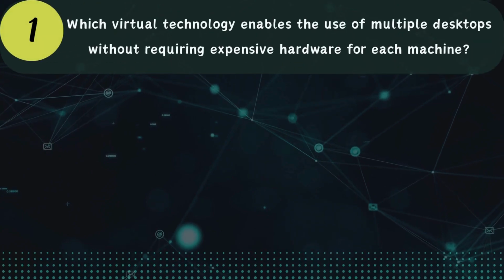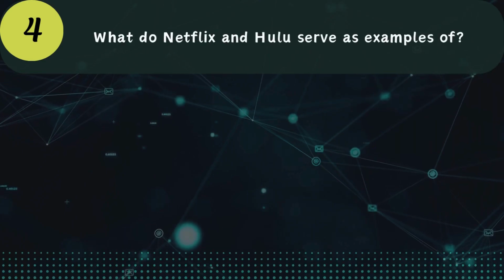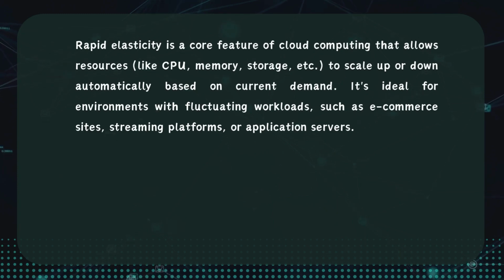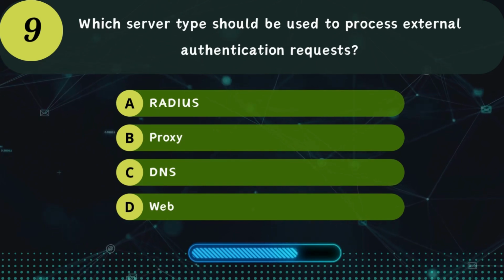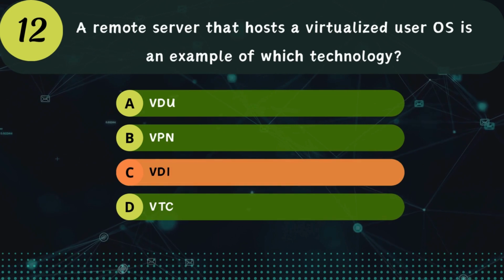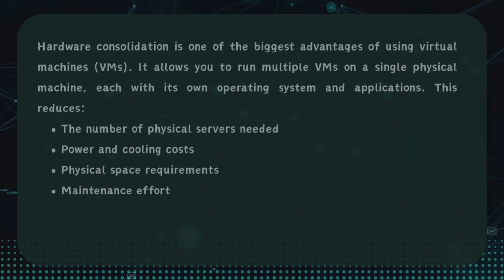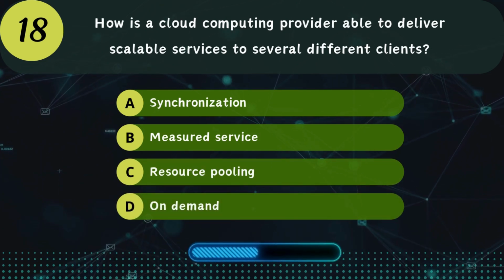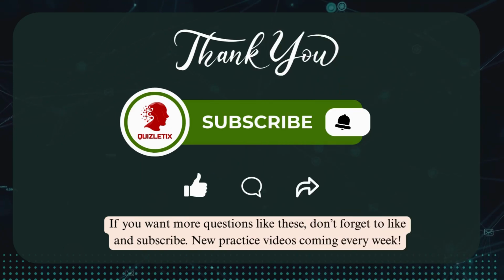CompTIA A+ 220-1201- Virtualization and Cloud Computing - Practice Questions 1-20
Welcome to Quizletix channel!

Are you studying for the CompTIA A+ certification? In this video, we dive into one of the most important topics in Domain 5.0 — Virtualization and Cloud Computing.

Question 1-20